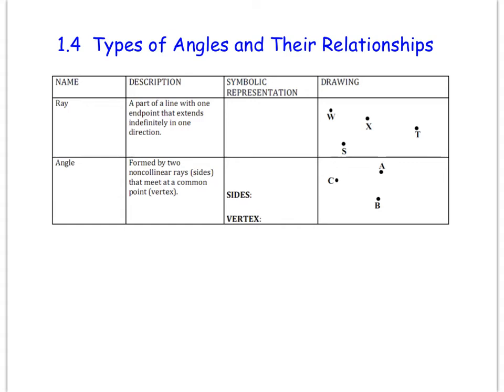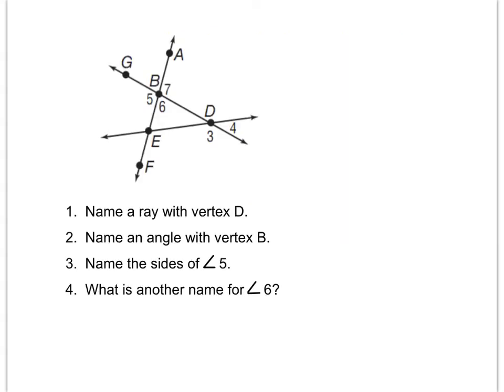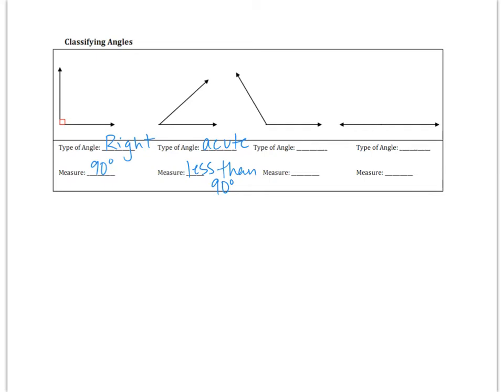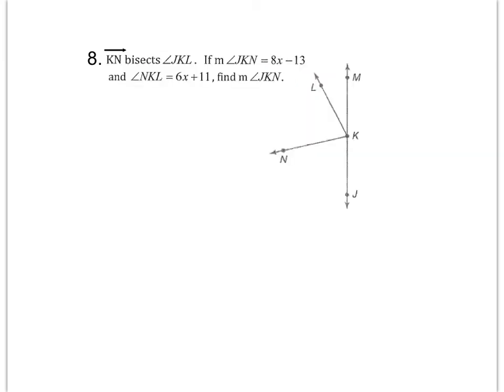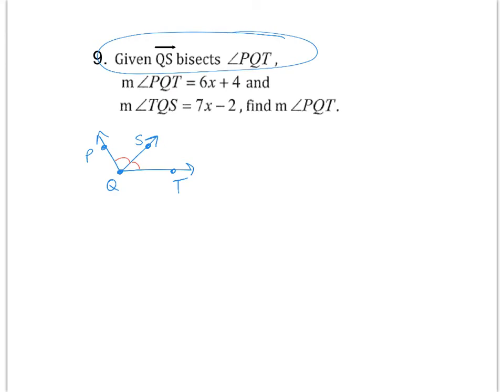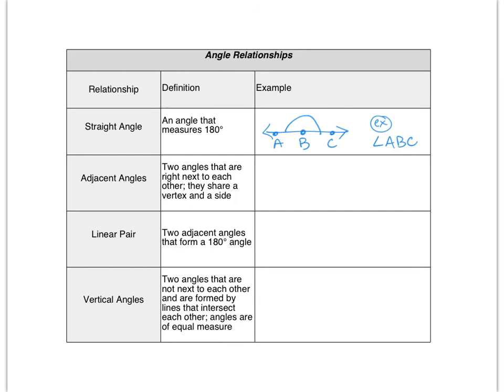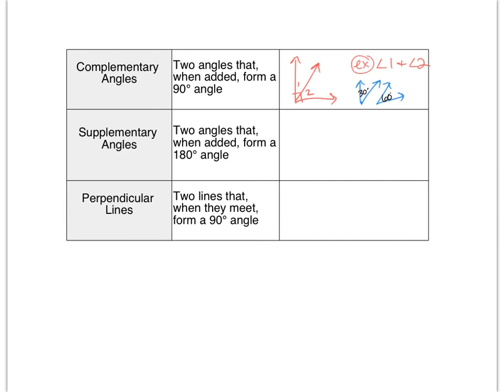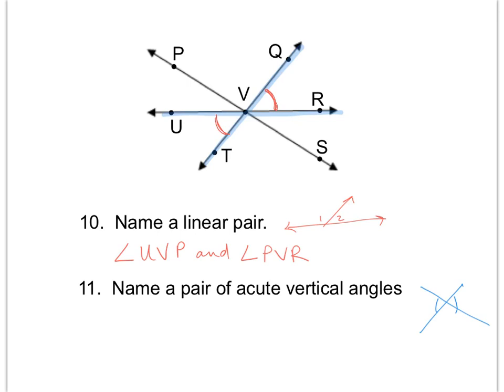Unit 1 Video 4 - Geometry Concepts